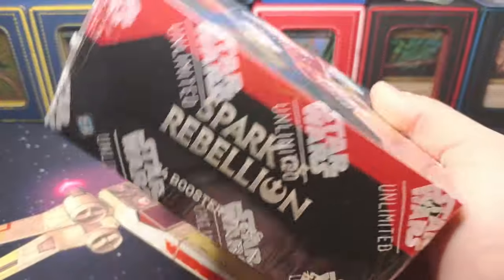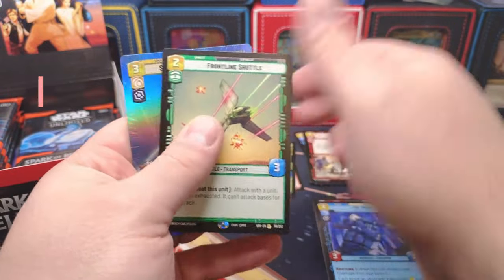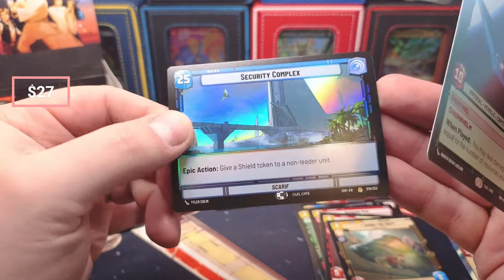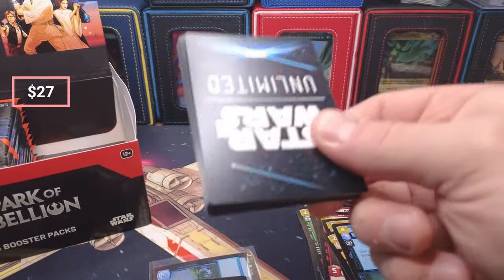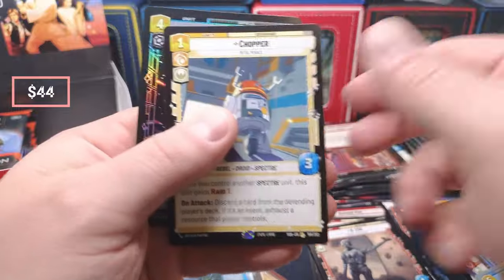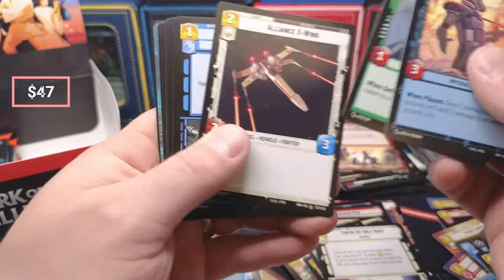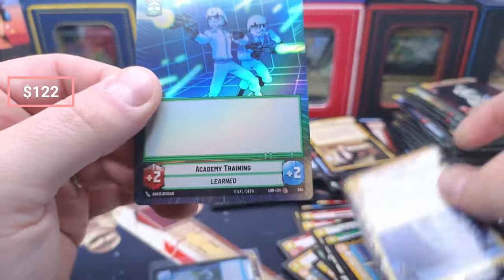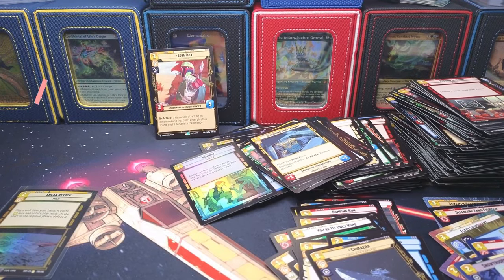Star Wars Unlimited Box Opening - STOP SPENDING $250 - Here's why!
Star Wars Prerelease Box Opening - Unlimited Spark of Rebellion

32XMHLJ6Pe2FmoZxEzZADKi2Pc4NzomDHz